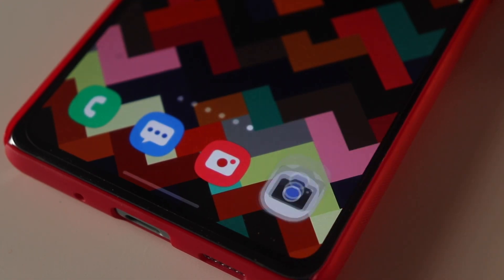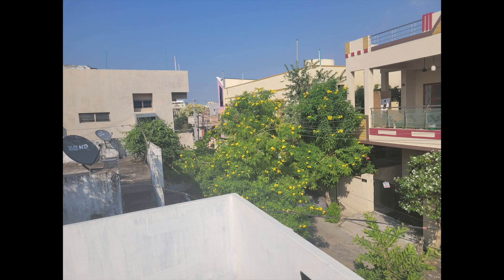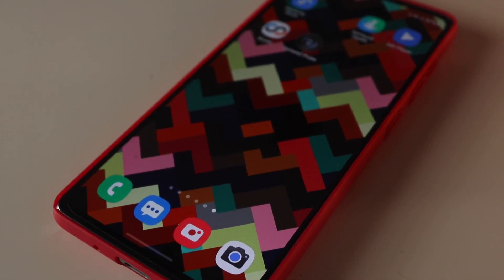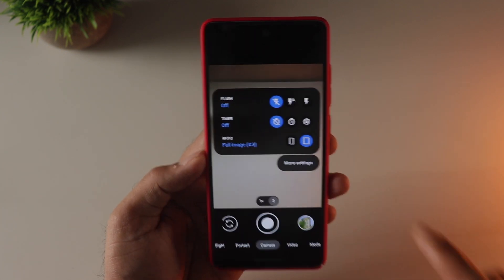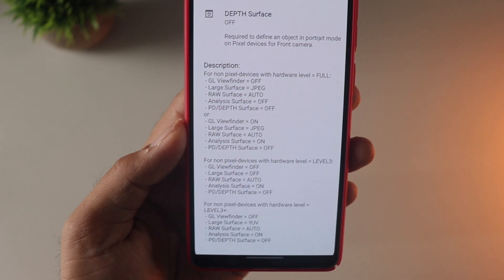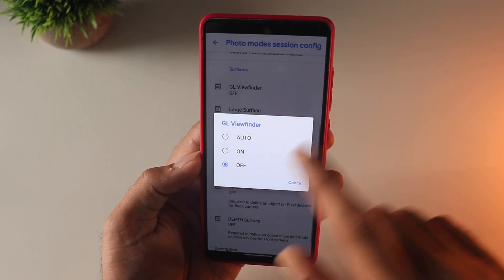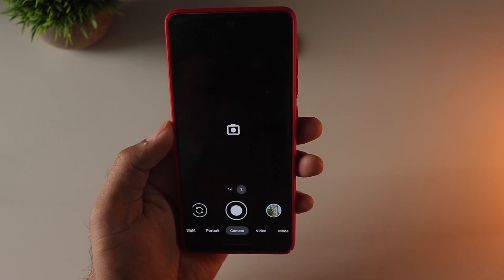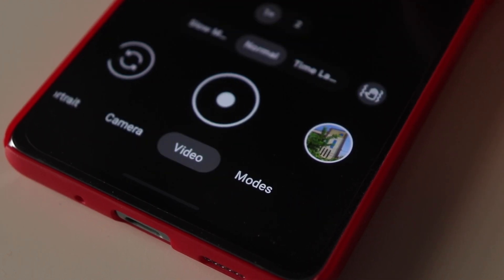S20 FE 5G + Gcam = Amazing Stuff !!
I talked about installing gcam on s20 fe 5g but it should work on almost any android phone with the Snapdragon processor however the results may slightly vary depending on the model. Also showed how to config and setup gcam in this video as well.

You can Download it from Here Or from the Telegram Group of the Dev.